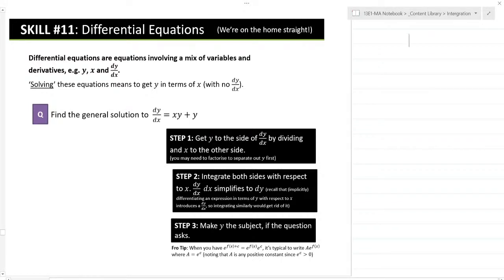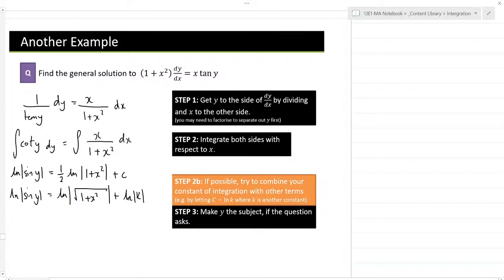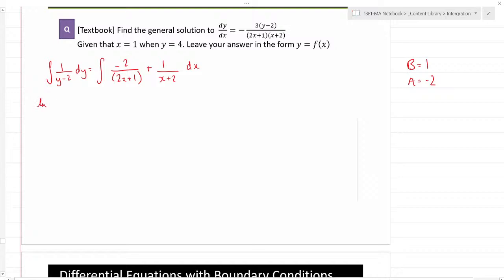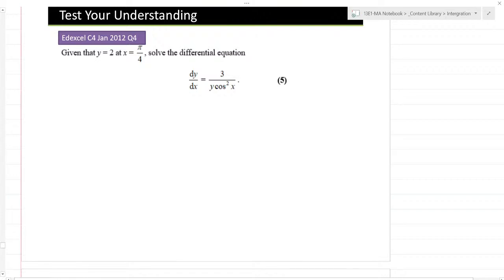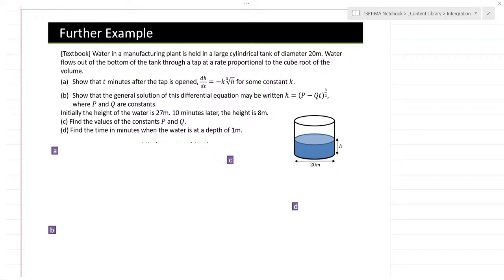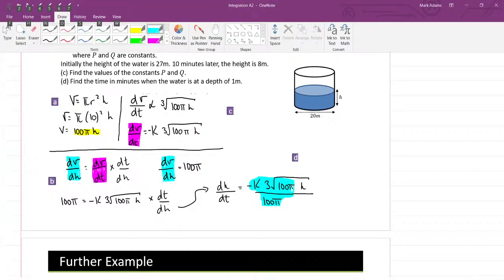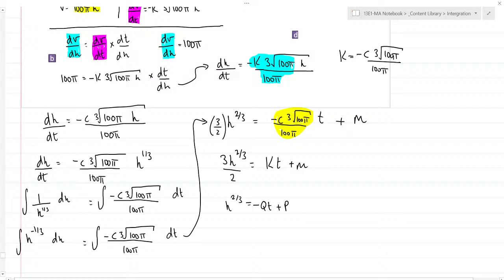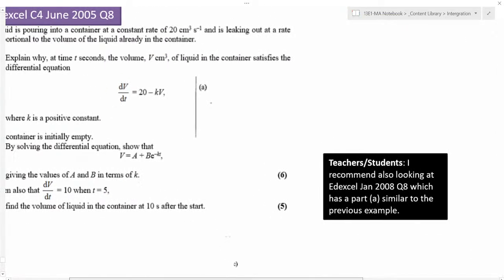Integration Ch11 A2 (lesson 7)